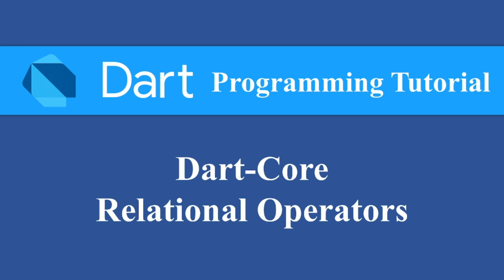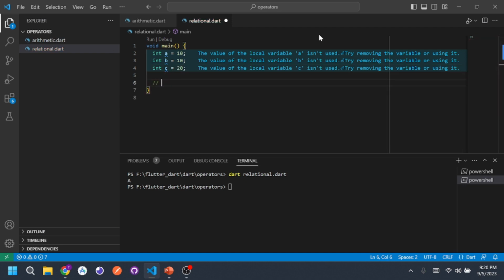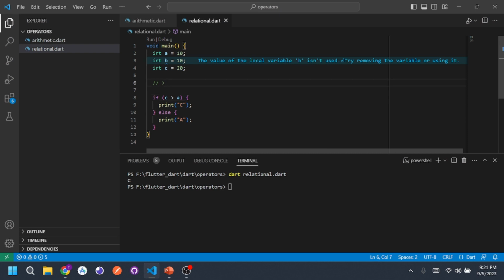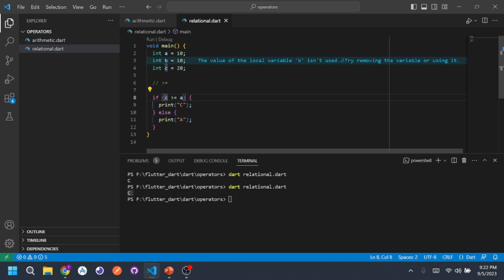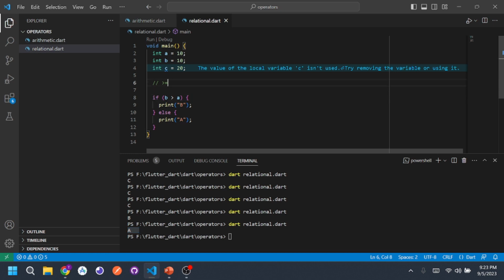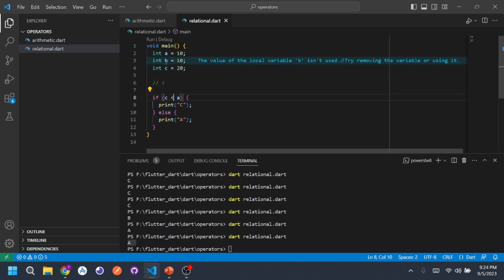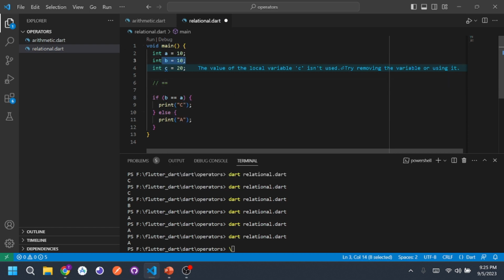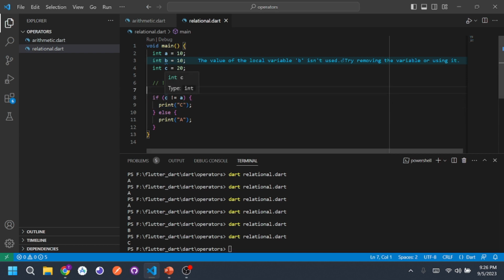Tutorial 5 | Dart Core | Relational Operators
In this tutorial I have discussed about relational operators in dart.
To gain more knowledge about dart programming, explore the other recourses, practice more programming related to relational operators.

Happy coding